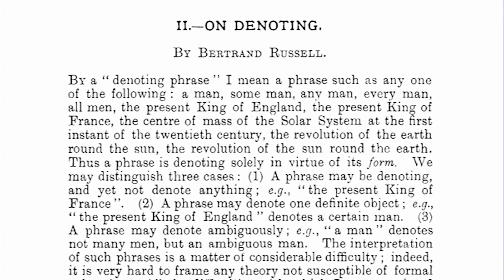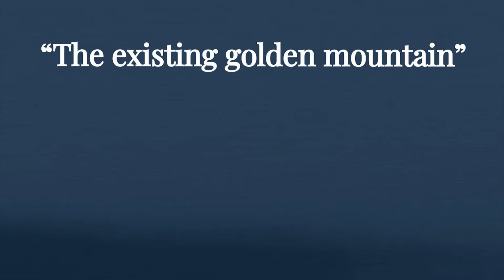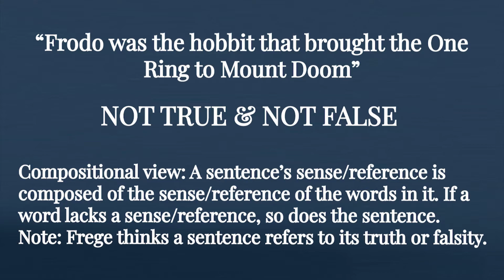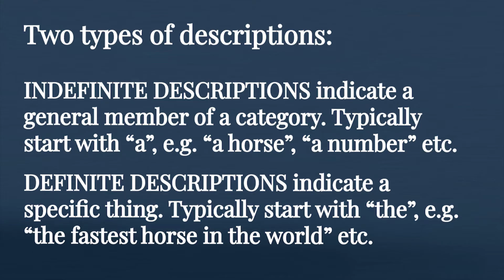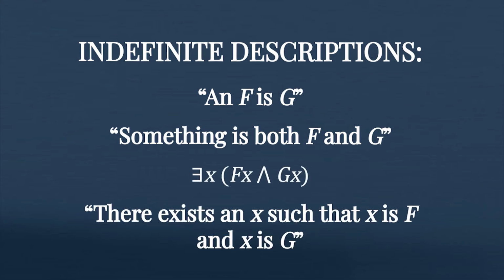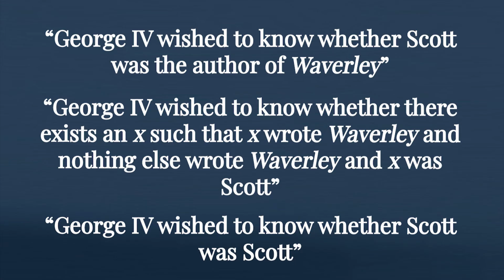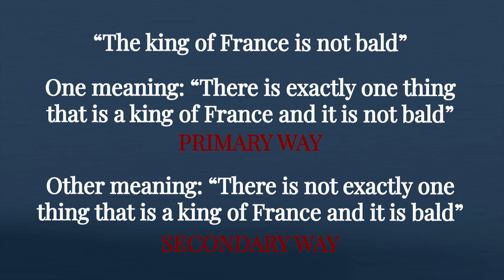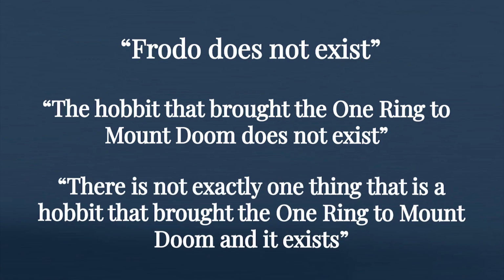Bertrand Russell: On Denoting Explained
One of Russell's major contributions to modern logic is his theory of descriptions as outlined in his landmark article: On Denoting. Russell argues that descriptions do not denote objects directly, but instead apply to a generic 'something' that fits the description. This allows him, he claims, to solve some puzzles that had plagued philosophy for centuries. His approach has become standard practice in classical logic since.

This video is an introduction to a reasonably advanced, but highly interesting topic. It should be helpful for both those that find philosophy interesting and philosophy students alike. It provides a potential reply to arguments such as the ontological argument for the existence of God, and also helps to shed light on some conventions of modern logic.

Video Contents

00:00 - Introduction
01:03 - The Theories of Meinong and Frege
02:20 - Problems with Meinong's view
04:26 - Problems with Frege's view
08:00 - Russell's Theory of Descriptions
09:30 - Indefinite Descriptions
10:32 - Definite Descriptions
11:58 - Logical Notation
14:01 - Solving the Identity Puzzle
15:39 - Solving the Negation Puzzle
19:09 - Solving the Non-Existence Puzzle
21:57 - Ending

Channel Details

This channel features videos about big ideas in philosophy, explained as simply as I can. The focus is on late 19th and early 20th century thought, with a particular emphasis on the British Idealists (e.g. F. H. Bradley, J. M. E. McTaggart) and early analytic philosophers (Gottlob Frege, Bertrand Russell, Ludwig Wittgenstein, and Frank Ramsey). Welcome to the channel!

My Details

I am a PhD student and Gates Scholar at Cambridge near the end of a thesis on Frege's views on Truth. I have lectured at Cambridge on Frank Ramsey and Bertrand Russell, regularly taught undergraduate logic classes, and have also supervised students in metaphysics, philosophy of language, philosophical logic, epistemology, and early analytic philosophy. But I have a keen interest in the British Idealists that I hope to pursue by making videos about what I'm reading, so much of the content of this channel will be an outlet for that interest.

References

Frege, G. (1984). Collected Papers on Mathematics, Logic, and Philosophy. (B. McGuinness, Ed., M. Black, V. H. Dudman, P. Geach, H. Kaal, E. H. W. Kluge, B. McGuinness, & R. H. Stoothoff, Trans.). Oxford, UK: Basil Blackwell.

Geach, P. (1959). Russell on Meaning and Denoting. Analysis, 19(3), 27-31.

Hawkins, N. (2021). Frege’s Equivalence Thesis and Reference Failure. Organon F, 28(1), 198-222. DOI

Marek, J. (2021). Alexius Meinong. In The Stanford Encyclopedia of Philosophy (Edward N. Zalta ed.).

Russell, B. (1905). On Denoting. Mind, 14(56), 479-93.

Searle, J. R. (1958). Russell's Objections to Frege's Theory of Sense and Reference. Analysis, 18(6), 137-43.